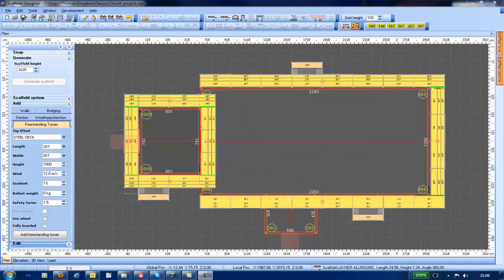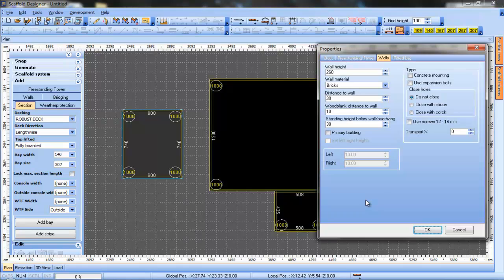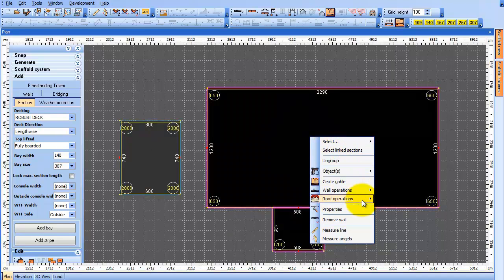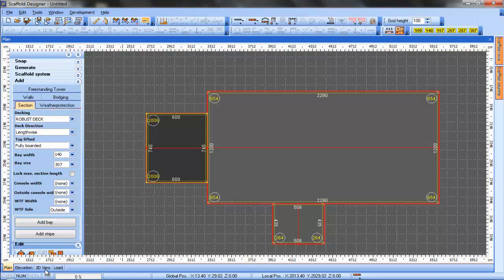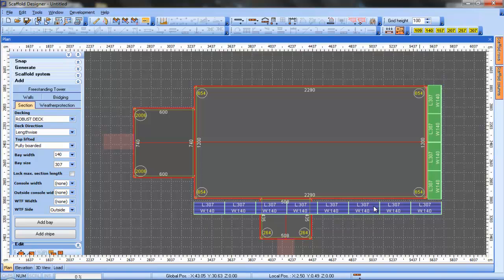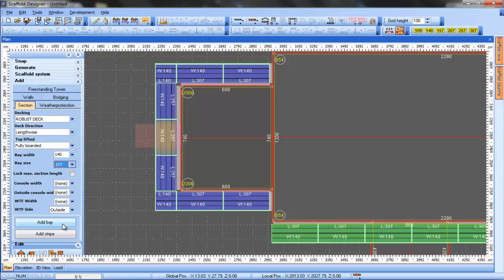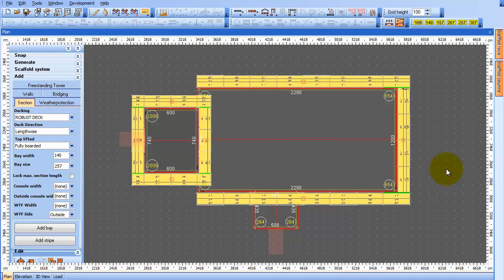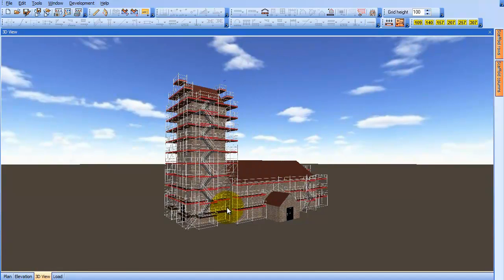StepByStep B Complete Church project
In this video we will demonstrate how to make a church from drawing all the building to add the scaffold around the clock tower and over the roof.